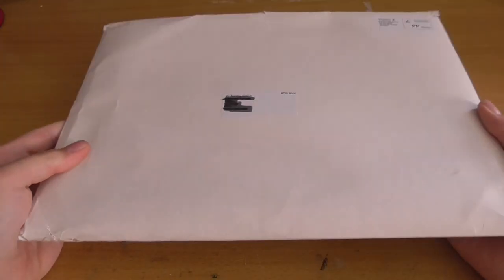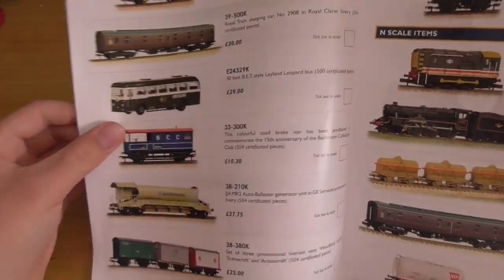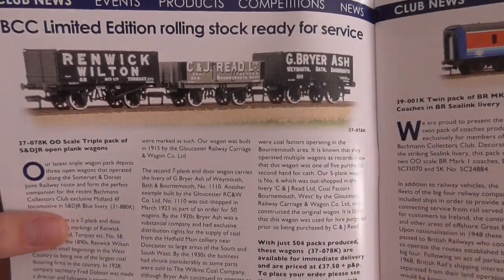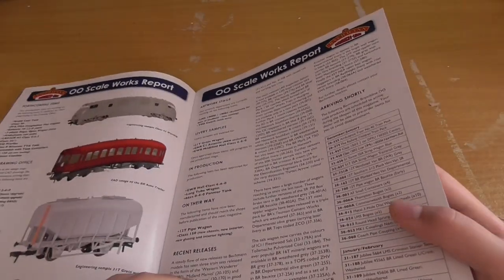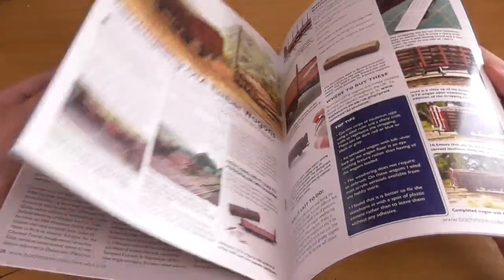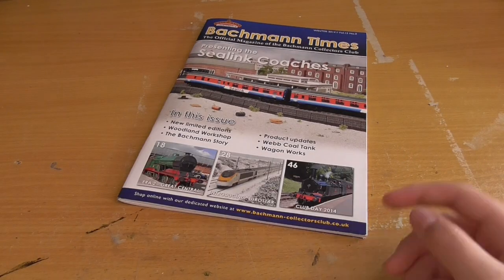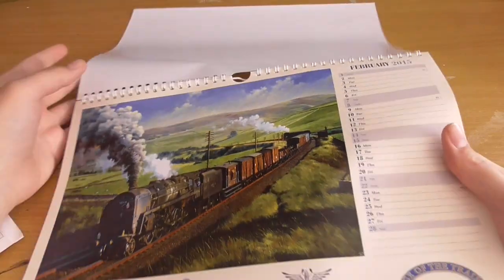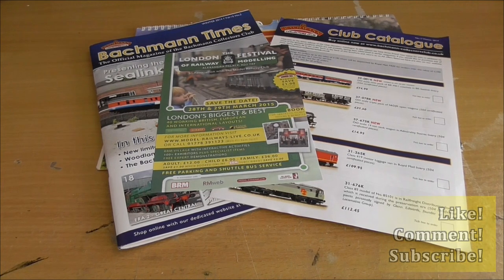Bachmann Collectors Club Part 3 - 2015 Calendar [HD]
Included in this delivery from Bachmann Collectors Club was a calender filled with prints of famed railway artist Malcolm Root. Also a Bachmann Times magazine, Club catalogue, and Seasons Greetings from Bachmann Plc. Please enjoy!